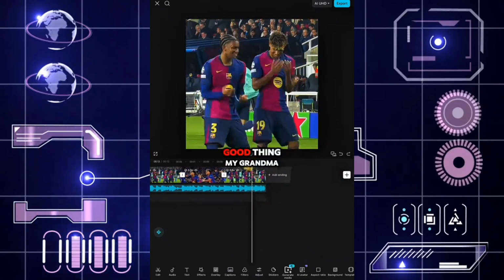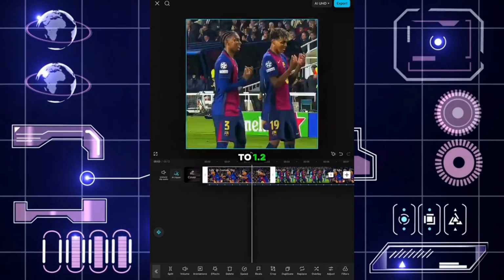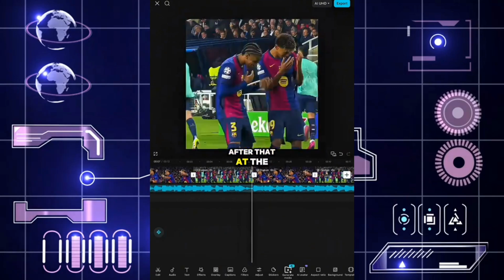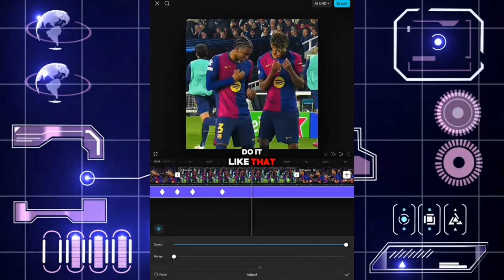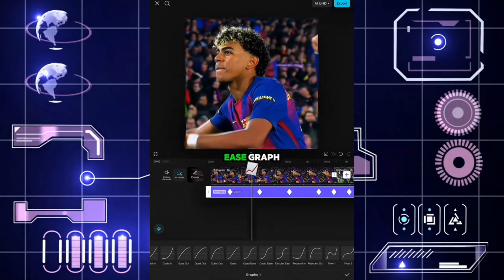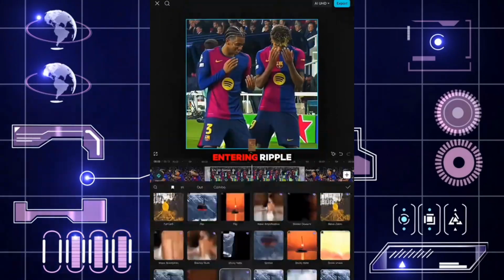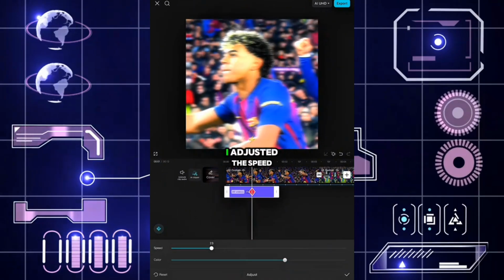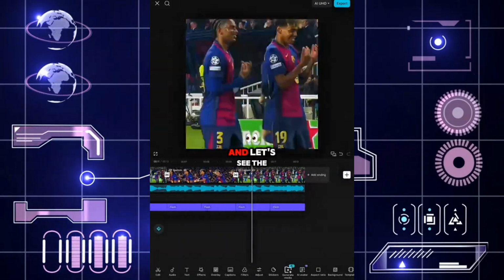CapCut Speed Ramp Tutorial | How to Edit Speed Ramp in CapCut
Learn how to edit a Speed Ramp in CapCut with this complete step-by-step tutorial! 🔥

In this CapCut Speed Ramp Tutorial, you'll learn how to create smooth speed changes, velocity effects, and professional-looking motion in your videos.

This tutorial is perfect for beginners and creators making car edits, anime edits, cinematic videos, sports edits, Instagram Reels, TikTok videos, and YouTube content.

🔥 WHAT YOU'LL LEARN:
• How to edit Speed Ramp in CapCut
• How to create smooth speed ramps
• CapCut Velocity editing
• Speed curve and speed control
• Smooth slow-motion transitions
• How to make professional velocity edits
• Tips for better CapCut editing

📱 Works great for mobile video editing and beginner-friendly CapCut projects.